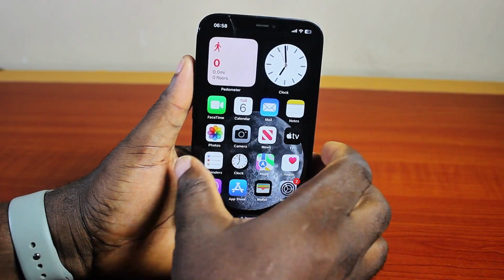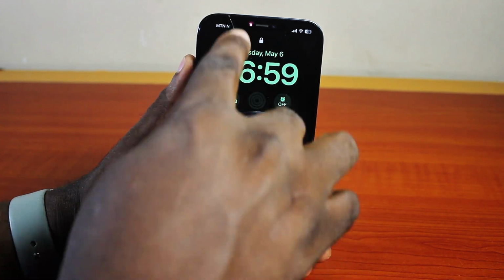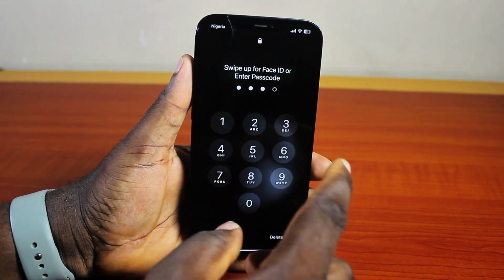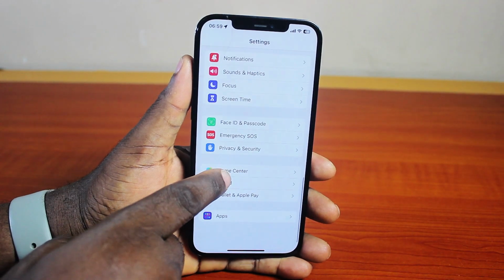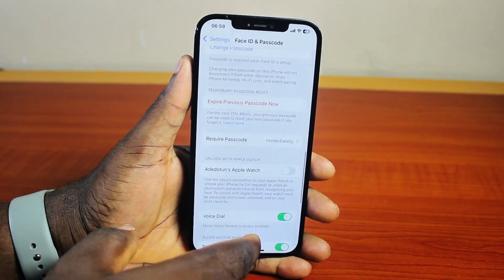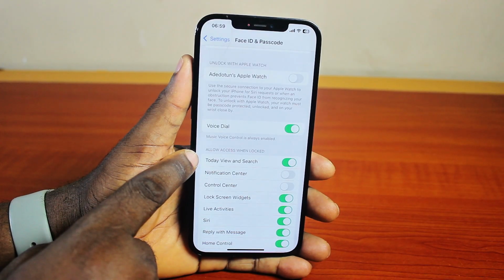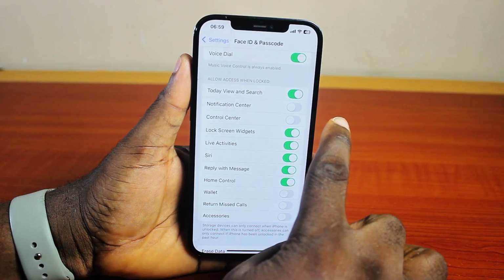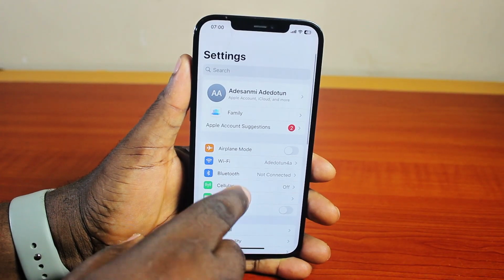How to Disable Notifications Center from Lockscreen on iPhone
You will learn how to disable notifications center from lockscreen on iPhone at the end of this tutorial.

Cheap iPhone
Cheap Samsung Phone
Cheap Apple Watch
Cheap Digital Camera
Cheap YouTube Microphone
Cheap MicroSD Card